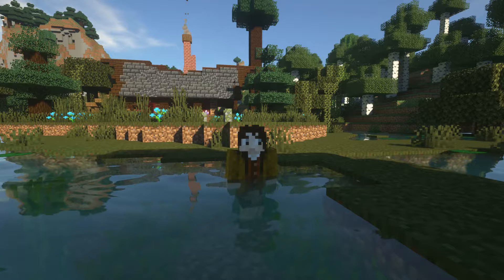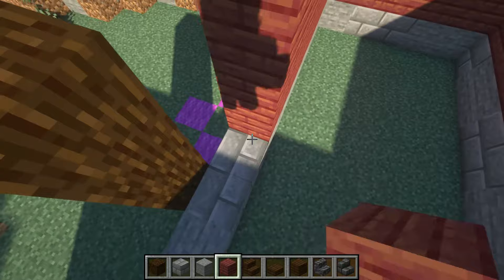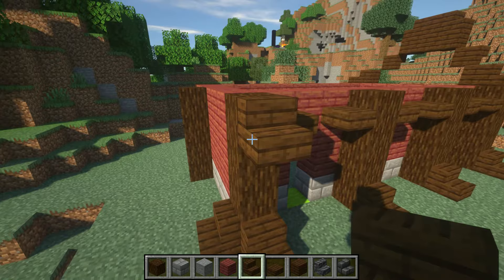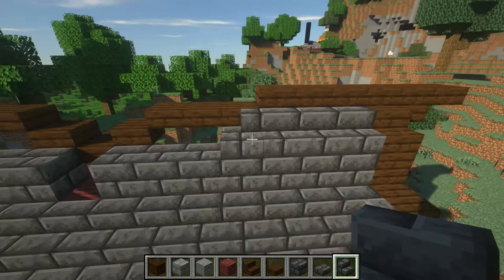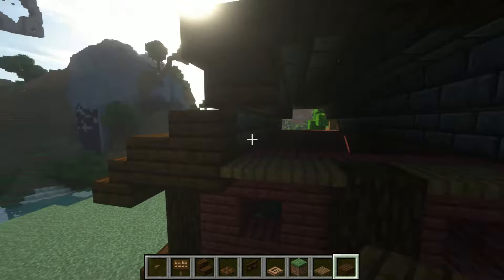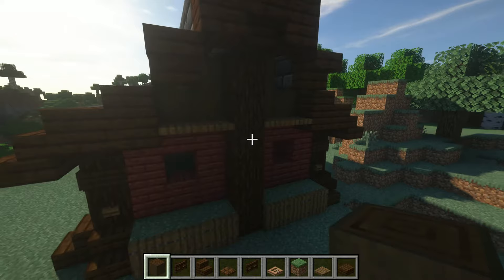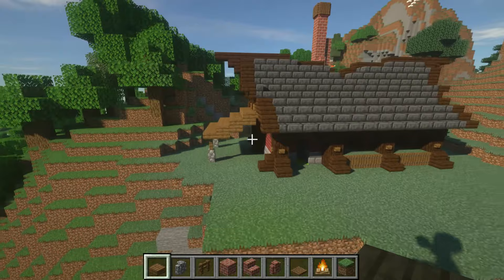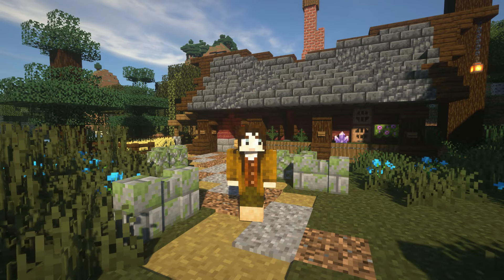How to Build An Easy Medieval Cottage! - Tutorial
Here is a tutorial on how to build an awesome and easy starter medieval base!